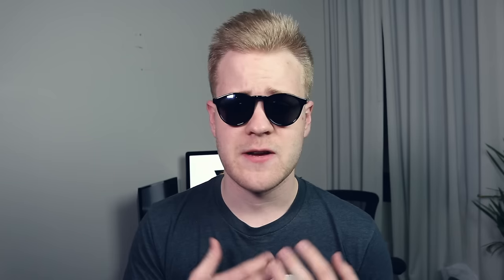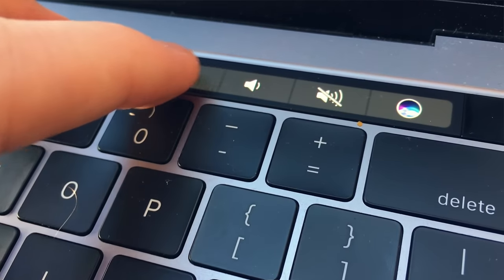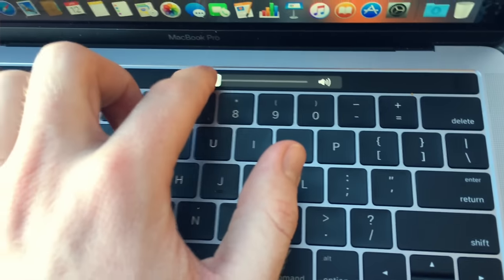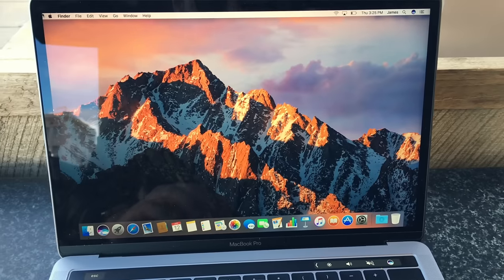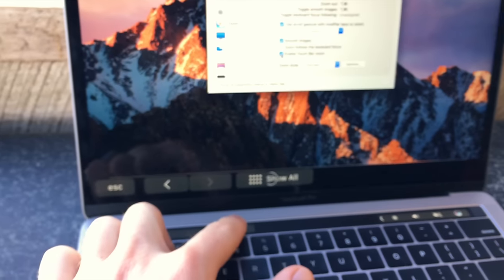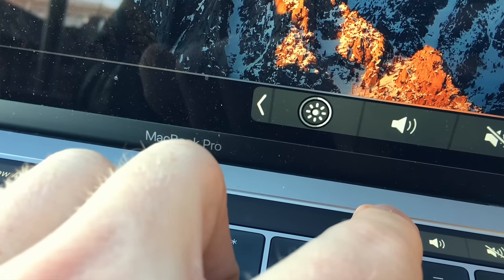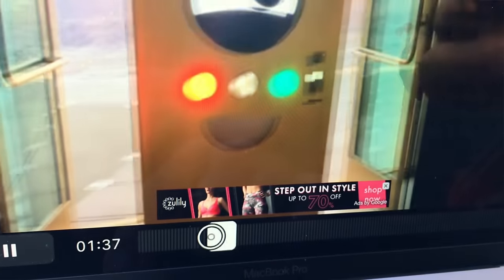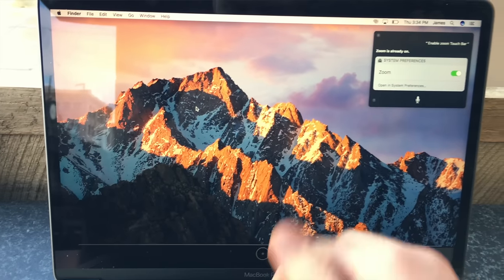How To Use MacBook Pro Touch Bar Without Looking Down!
As a legally blind user of macOS I was skeptical about the new MacBook Pro 2016 TouchBar, but good guy Apple made sure it was possible to see it without actually having to look down at the keyboard. This is an overview and review of the new MacBook Pro's TouchBar accessibility features.

Thanks Candice for providing me with her MacBook Pro for the video!